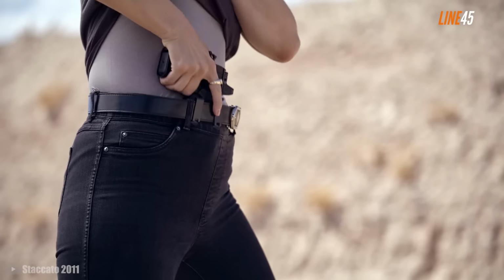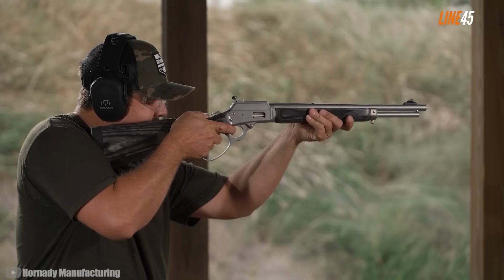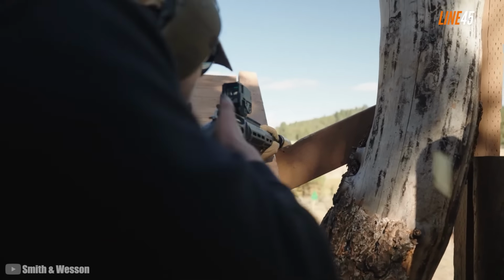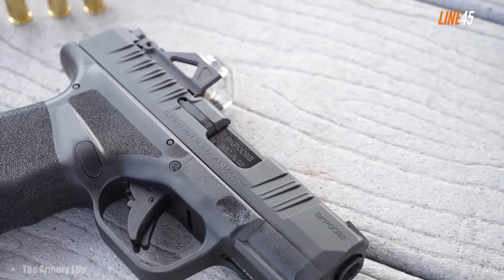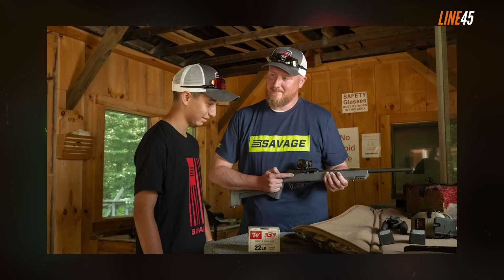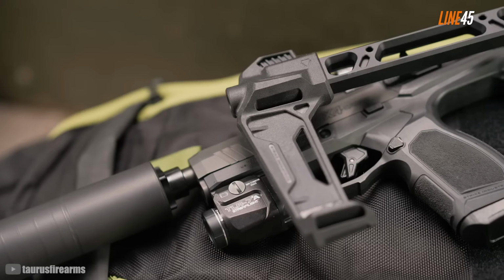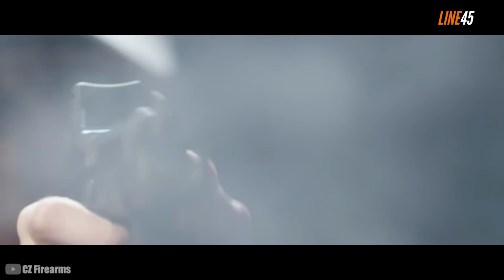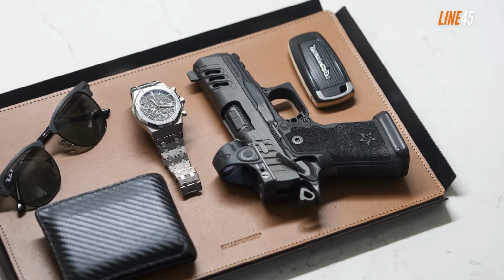7 Hot New Guns For Your Safe (October 2025 Releases!)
New gun announcements just dropped, and man, some of these builds are straight-up wild. We’re talkin’ redesigned frames, smarter triggers, and rifles that feel like they’re from next year.

I’m Luke from Line45, and we’re diving into the newest guns just revealed for 2025, and trust me: you would really love having any of these bad boys!